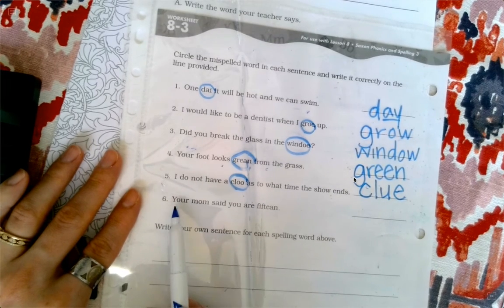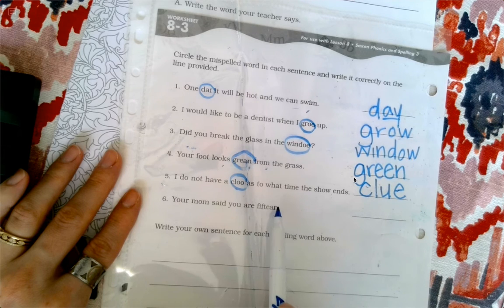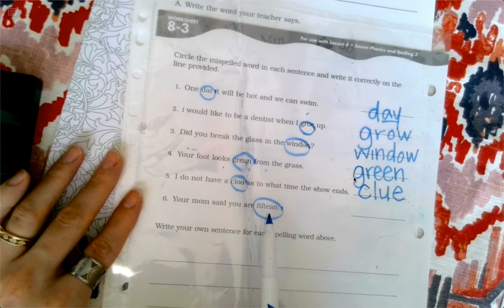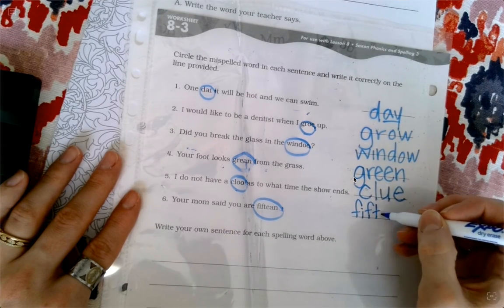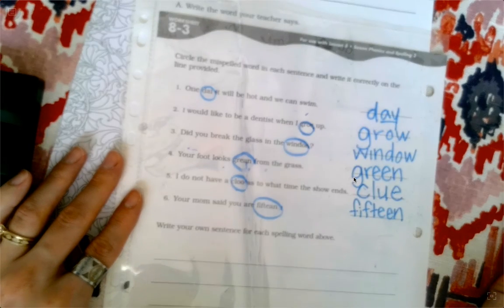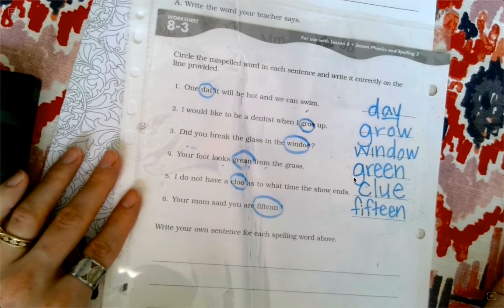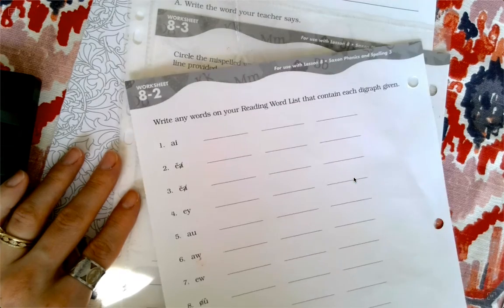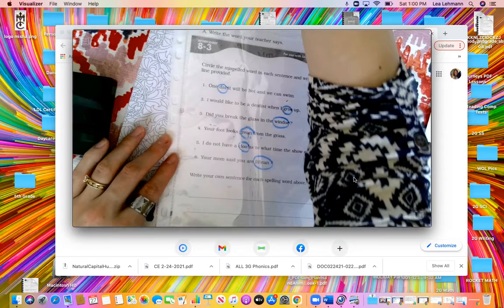Phonics 8-2 & 8-3